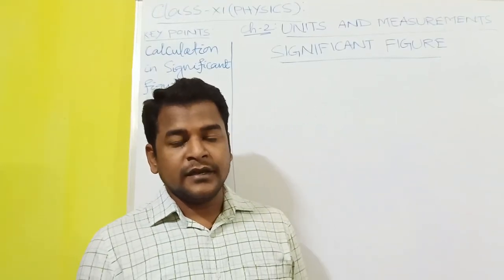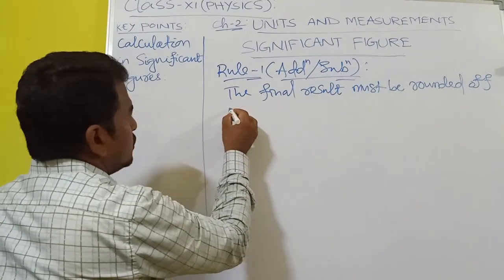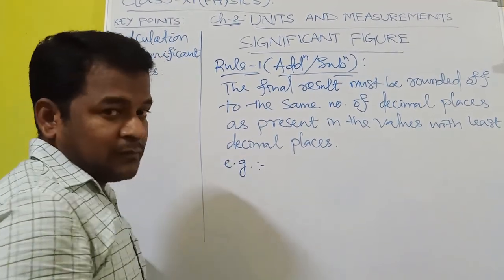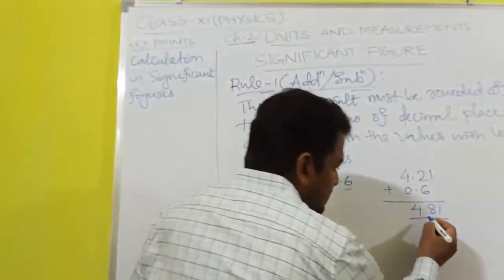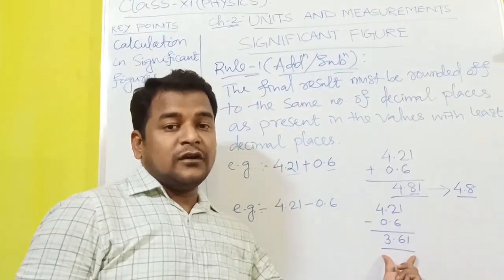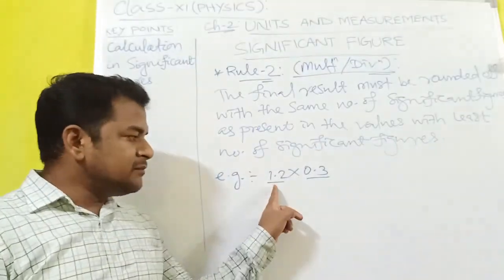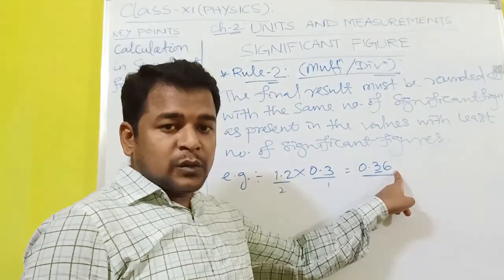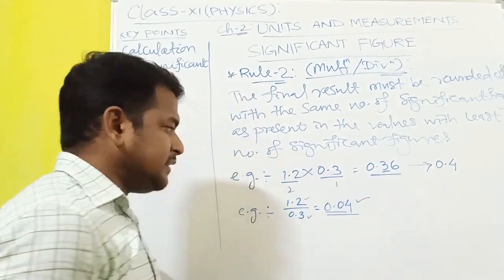Class XI- Physics- Chapter 2- Part 8/11- Calculation in Significant Figures...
A.G. Physics.